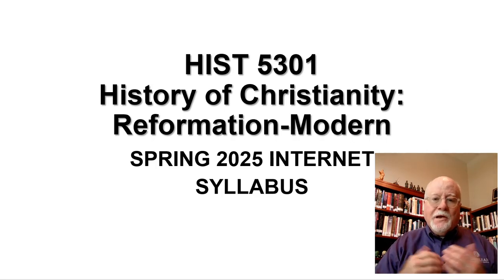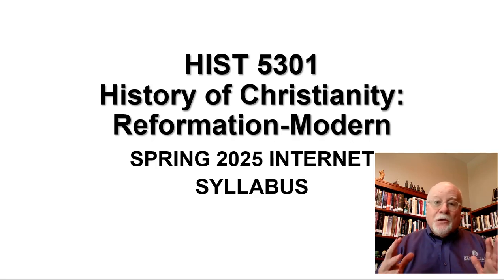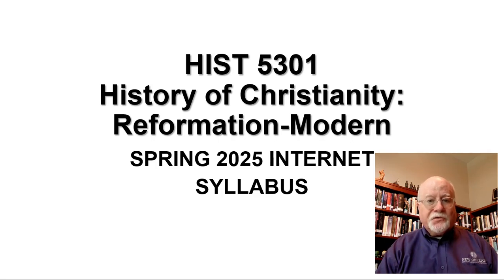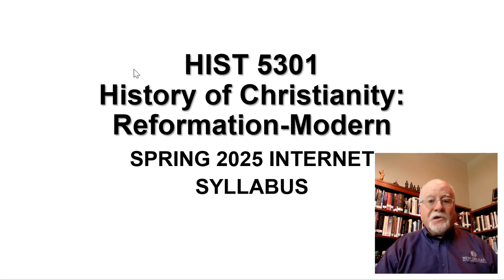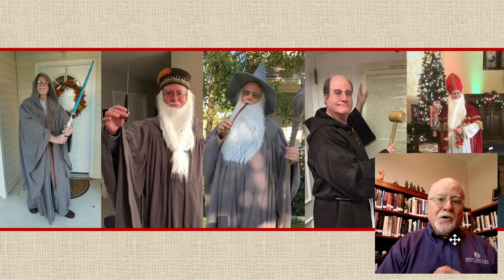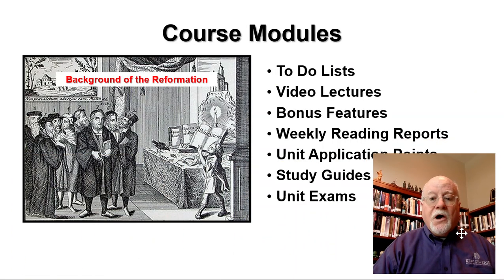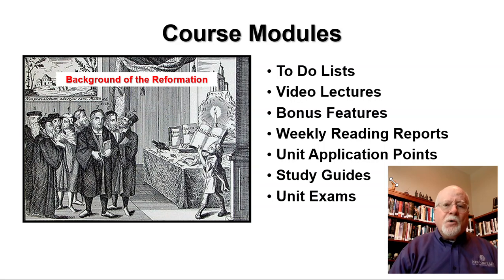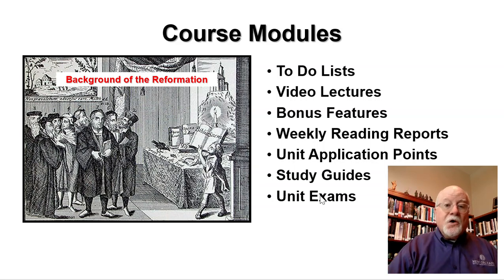Spring 2025 HIST 5301 Syllabus Video